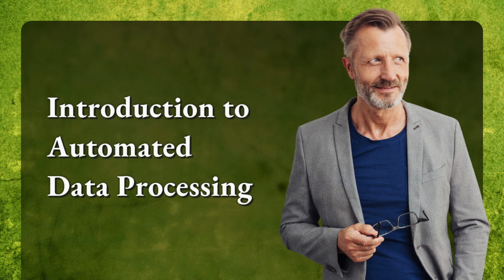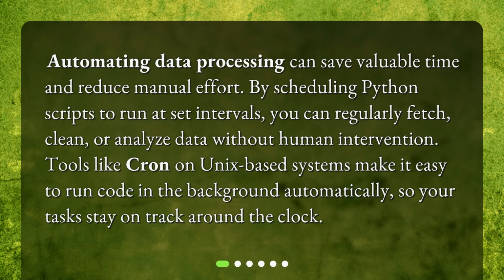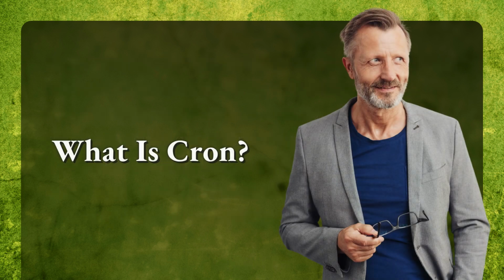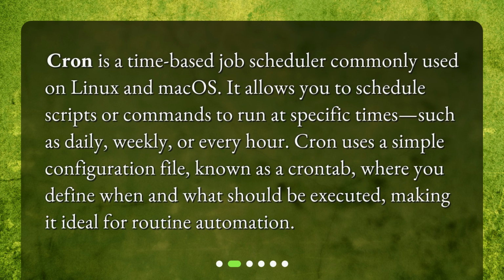Automate Data Jobs with Cron & Python Easily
Cron + Python 👉 Learn how to automate your Python data processing tasks using Cron scheduling! This step-by-step guide explains how to set up and run scripts automatically, helping you streamline workflows, save time, and eliminate manual work. Perfect for anyone looking to boost productivity with coding automation.

00:00 🔹 Introduction to Automated Data Processing
00:33 🔹 What Is Cron?
01:01 🔹 Preparing Your Python Script
01:28 🔹 Scheduling With Crontab
01:57 🔹 Tips and Best Practices
02:23 🔹 Wrap-Up

📌 Coding for Productivity 🔸 Efficient Data Management with Code 🔸 How to Schedule Data Processing Jobs with Cron and Python